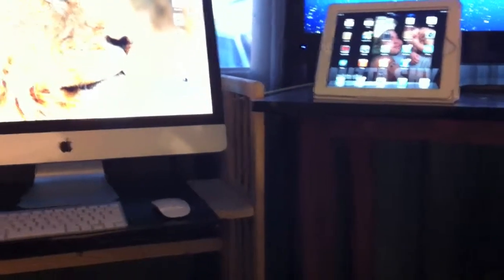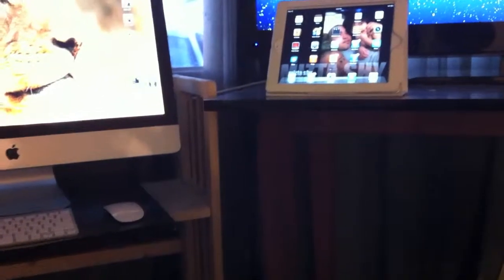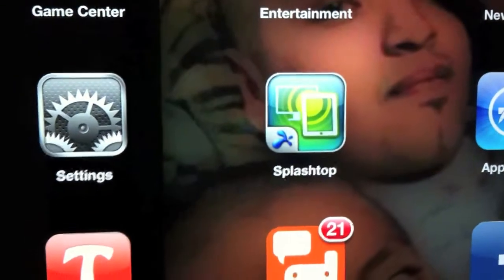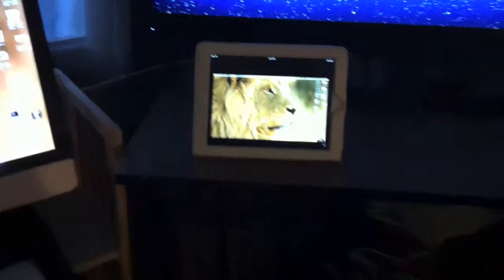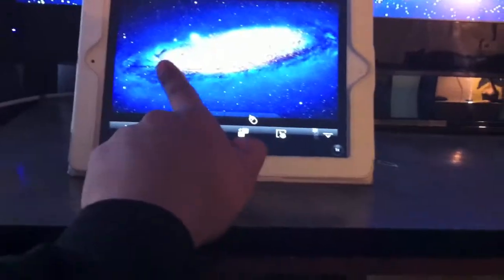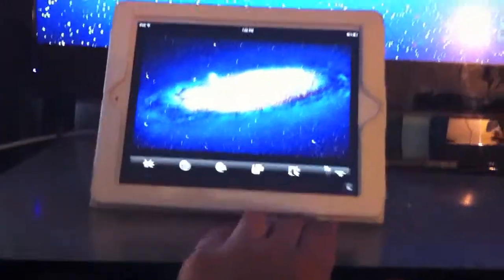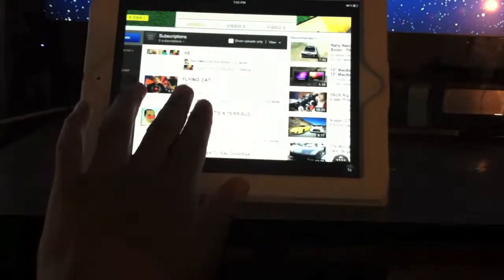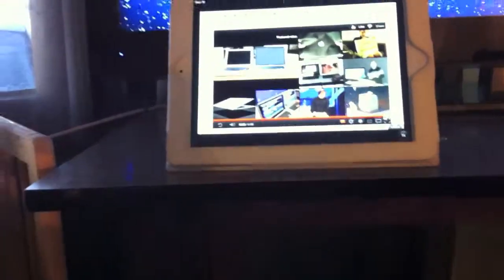how to control pc or mac using ipad iphone android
control your pc or mac from any where in the world using ipad iphone or android thanks to splashtop streamer